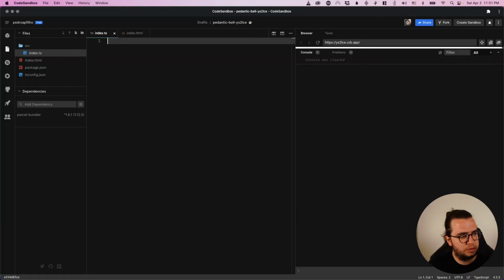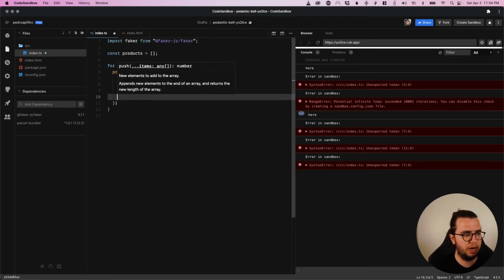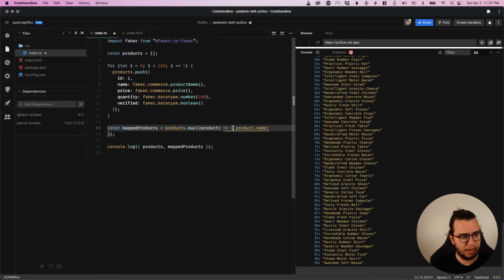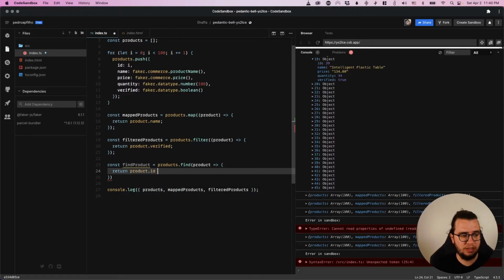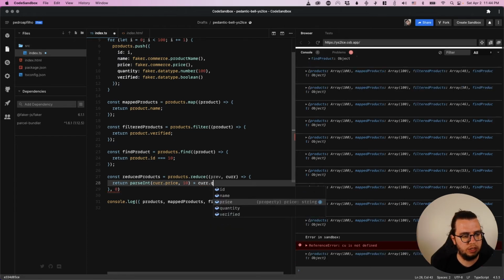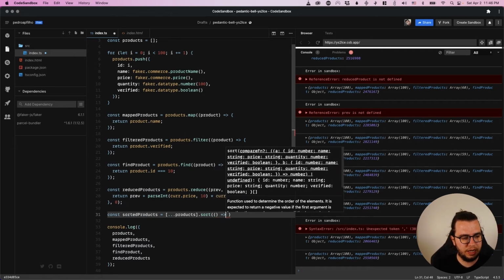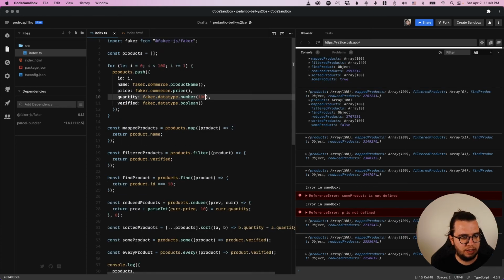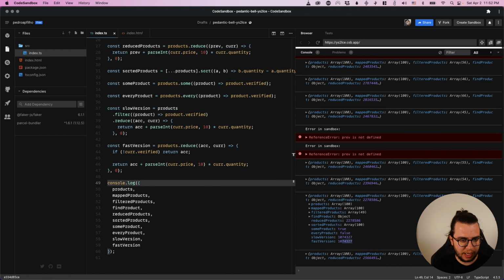7 Most Used Array Methods in JavaScript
These are the most used array methods in JavaScript/TypeScript, and I use them every day. Once you know them all, your life will be way easier!

Gear:

Microphone: EV RE20 Black
Boom Arm: Rode PSA-1
Shock Mount: EV 309A
Audio Interface: SSL2
Camera: Sony A7C
Lenses: Sigma 24-70mm F2.8 DG DN